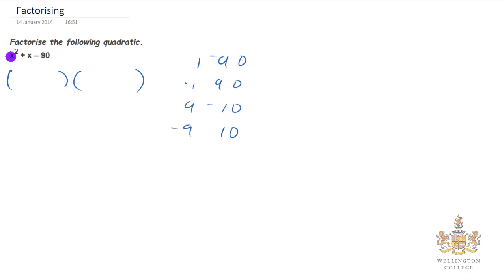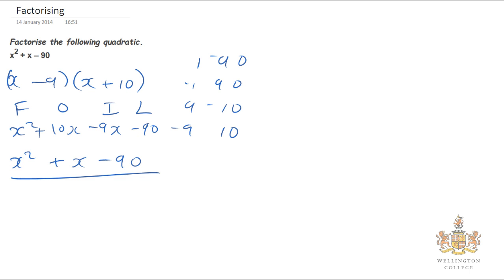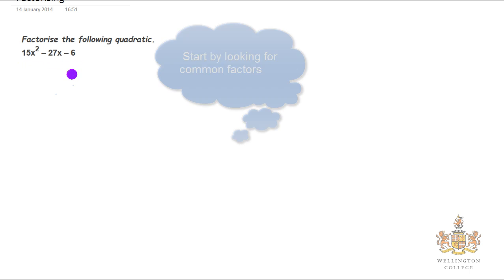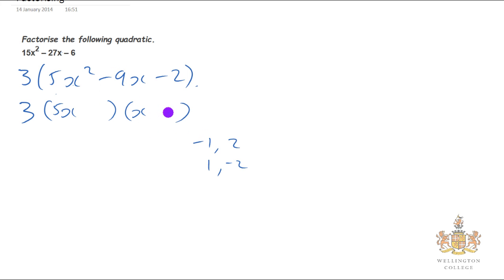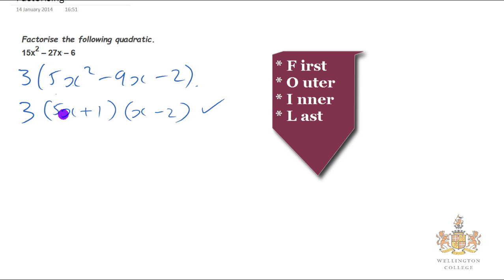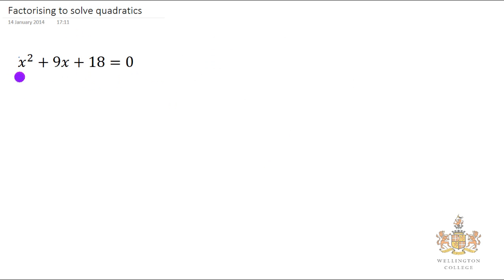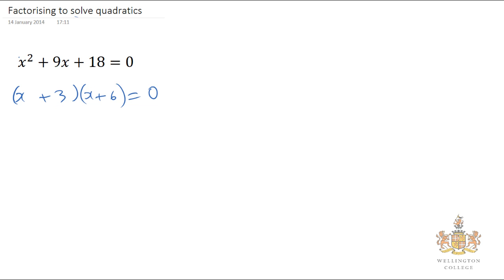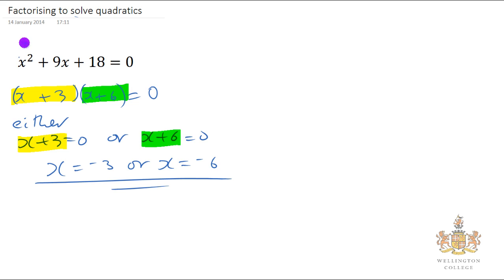Factorising to slove quadratics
How to Factorising to solve quadratics Factorise Factorize